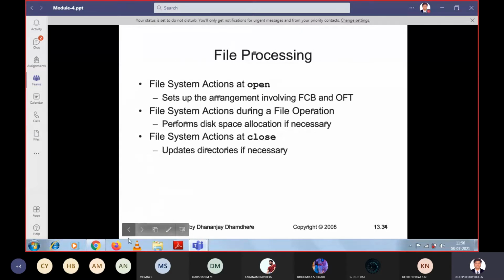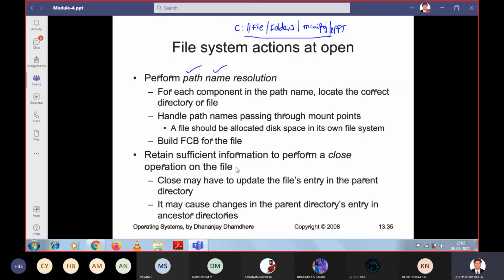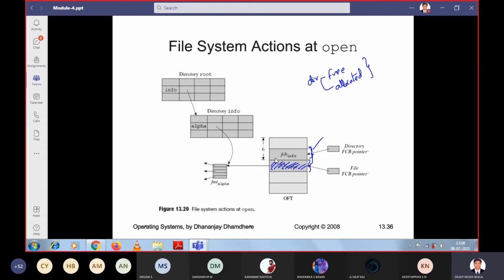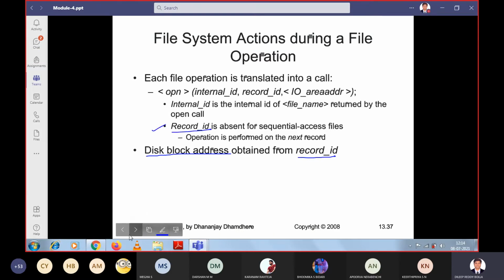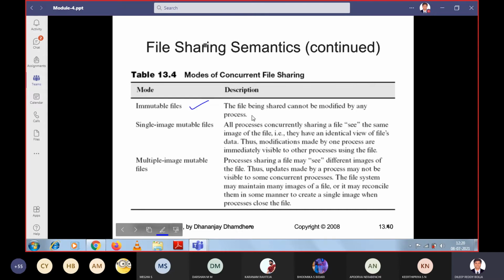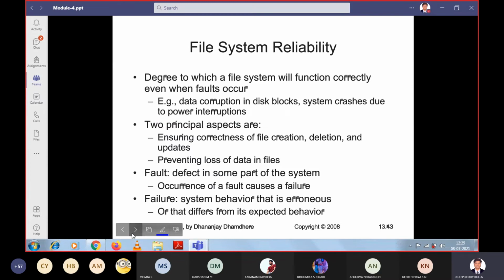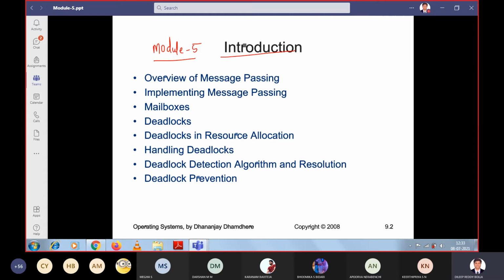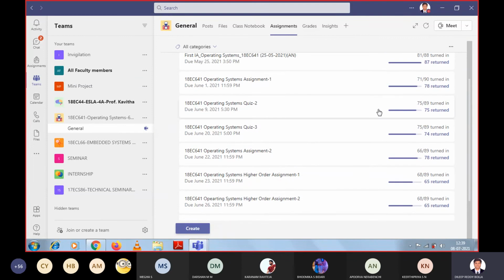OS MODULE 4 Lecture 9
Operating Systems -Module-4